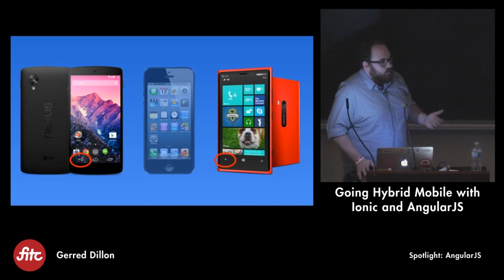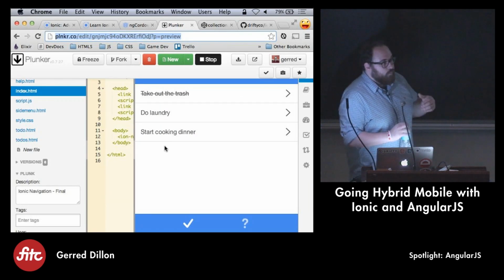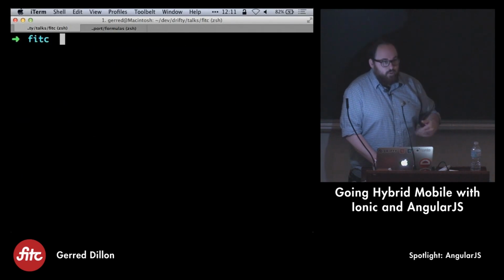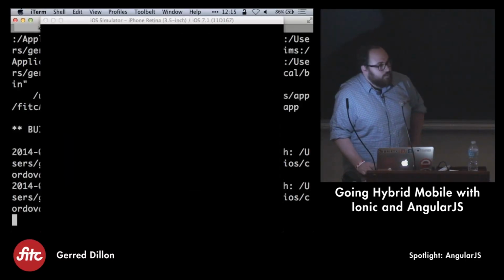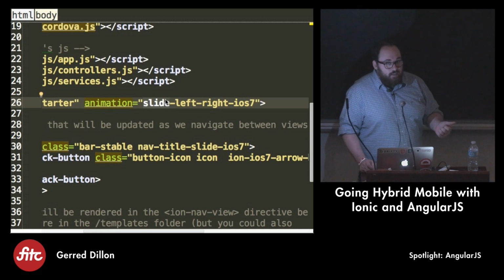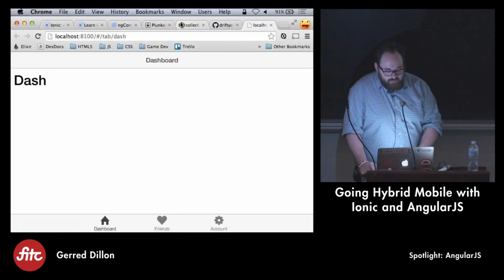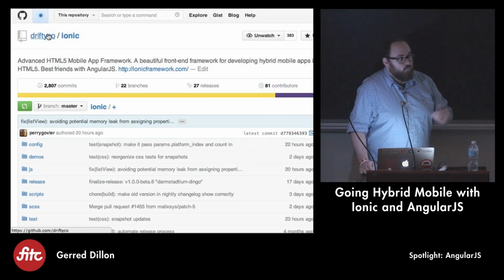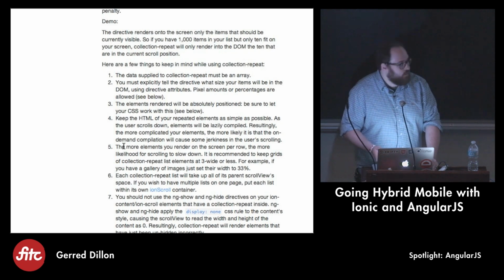Going Hybrid Mobile with Ionic and AngularJS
For years, developers have tried to find an easier way to create mobile apps. They discover hybrid mobile apps, but soon find out that hybrid wasn't ready for prime-time. Developers encounter problems with speed, building good-looking UIs, and a plethora of hardware differences that force them to go back to the land of native.

AngularJS changed building apps for the web. Ionic changes building hybrid apps on mobile. Easy-to-use, beautiful, and ready to perform, Ionic is an open source framework made for hybrid apps. This talk introduces developing for mobile with AngularJS and how to supercharge it with Ionic.

Gerred Dillon
Developer Evangelist, Ionic